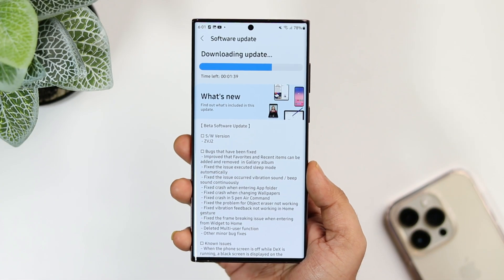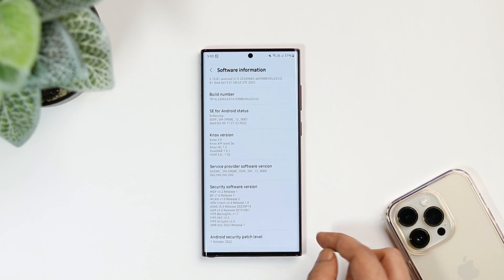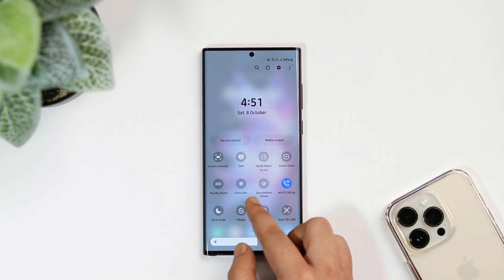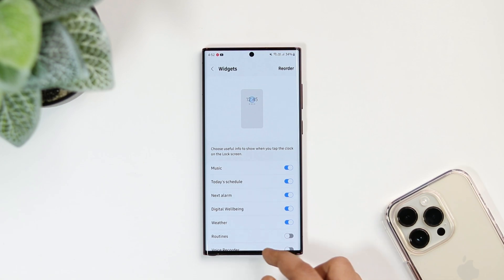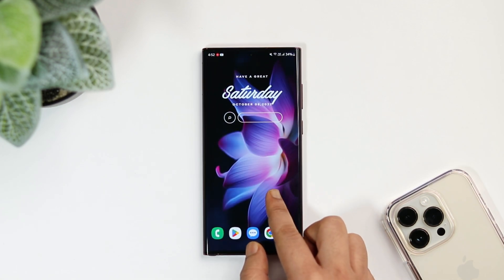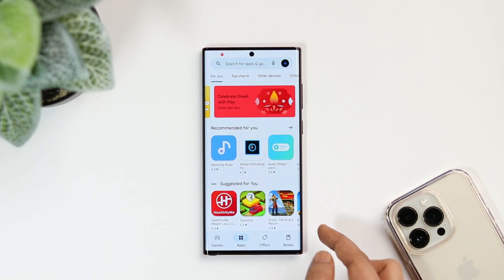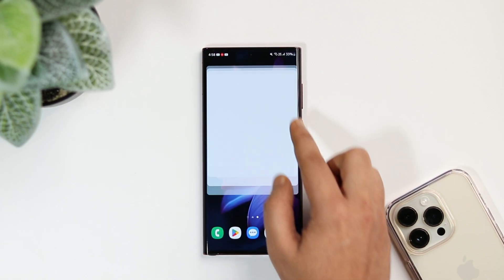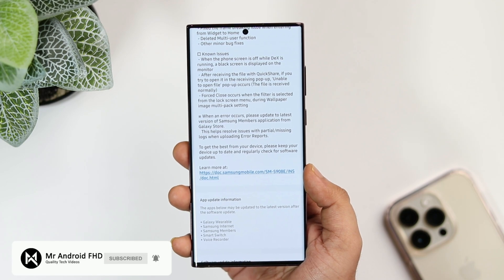Samsung One UI 5.0 BETA 4 BIG Update is HERE - Improved Animations & More!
In this video, Lets check out the changes and improvements that has been made with One UI 5.0 Beta 4 update. Samsung tried improving the animations and also they have fixed alot of bugs as well.